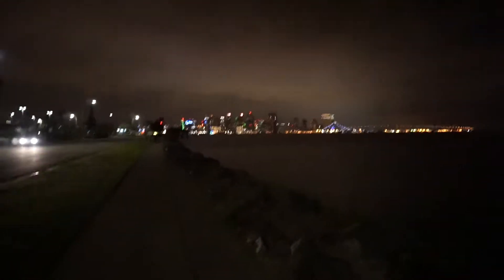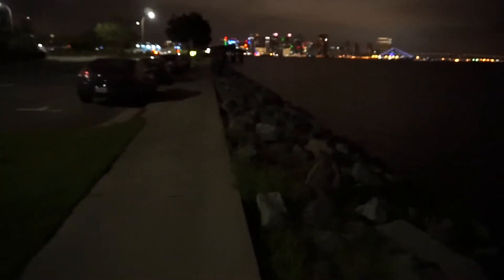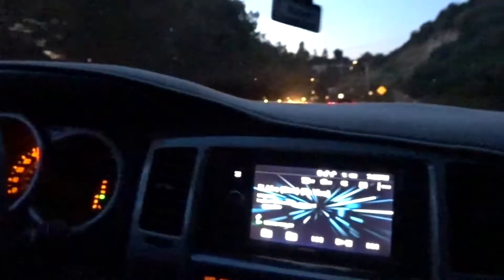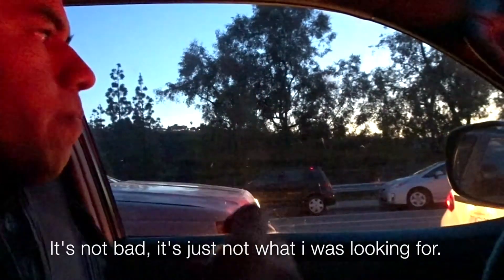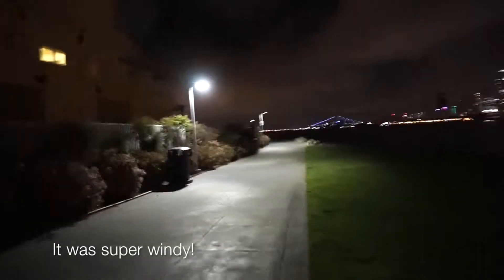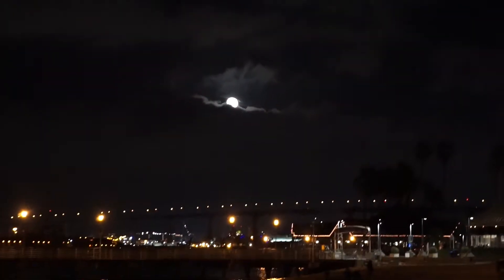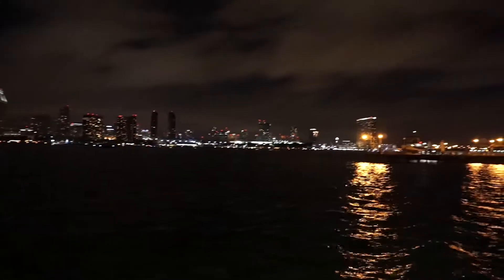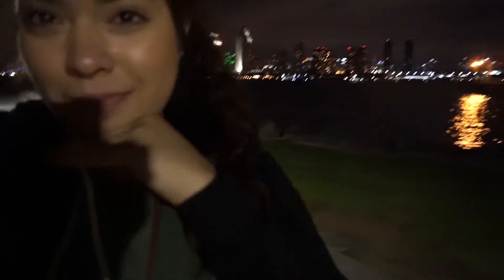FINALLY GOT OUR NEW VLOGGING CAMERA! SONY A5100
Yayyy, finally got a blogging camera! We are so excited to record more videos now that we have better quality. This video was recorded a while back, but i barely got around to editing it because life has been a little bit hectic. We have more footage that we will be editing and uploading this week! Please please please subscribe to our channel to stay in touch with us(: We are so excited about this Youtube journey because it is something we have been wanting to do since high school!
ALSO, leave us any challenge videos that you would want us to do down below(:

NO FB

Hello! Welcome if you are new to our channel! We are a couple from San Diego, we are both 21 years old and we have been together since Junior year in high school (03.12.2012)! We actually went to Middle school together but didnt know each other lol. We get on each others nerves lmao.. They say opposites attract, but we're so a like and  that honestly works for us haha!